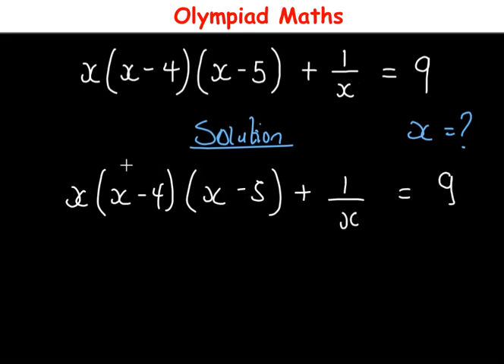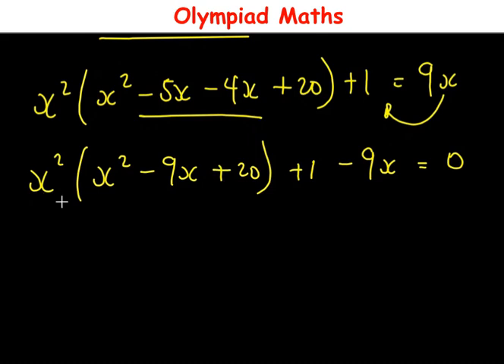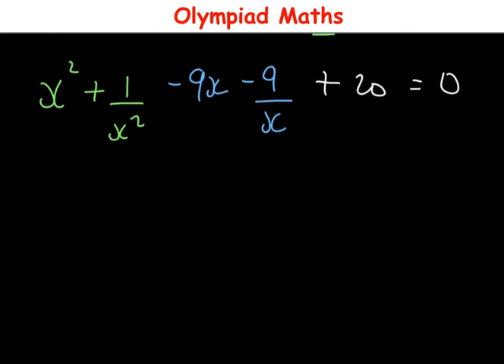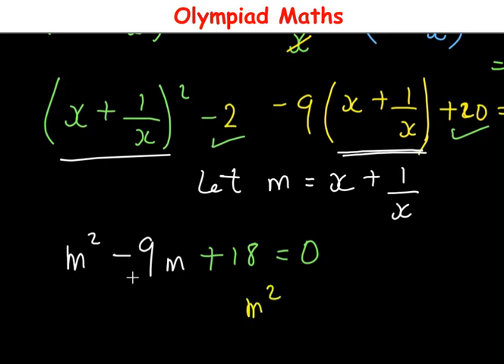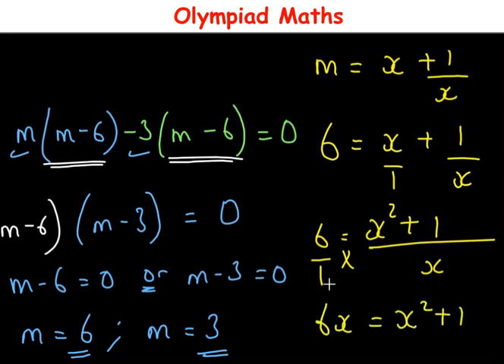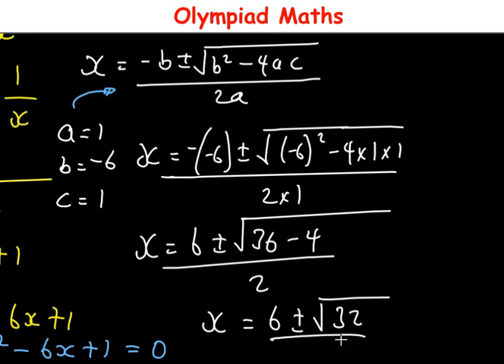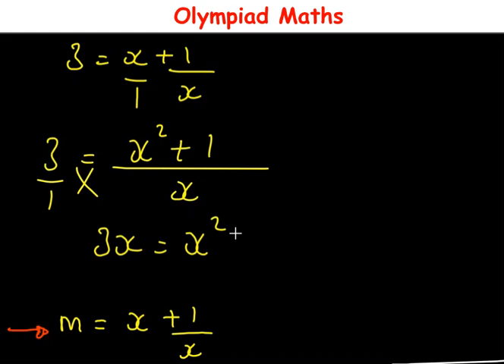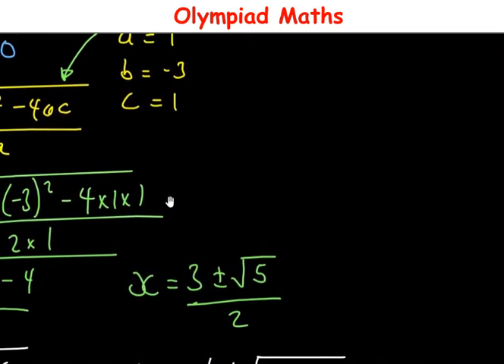A Nice Algebra Problem || Math Olympiad || How to solve for x?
math olympiad
olympiad math
math
maths
algebra
algebra problem
equation
exponential equation
a nice exponential equation
radical equation
a nice radical equation
math tricks
imo
Find the value of x?
How to solve x(x-4)(x-5)+1/x=9

In this video, we'll show you How to Solve Math Olympiad Question A Nice Algebra Problem x(x-4)(x-5)+1/x=9 in a clear , fast and easy way. Whether you are a student learning basics or a professtional looking to improve your skills, this video is for you. By the end of this video, you'll have a solid understanding of how to solve math olympiad exponential equations and be able to apply these skills to a variety of problems.